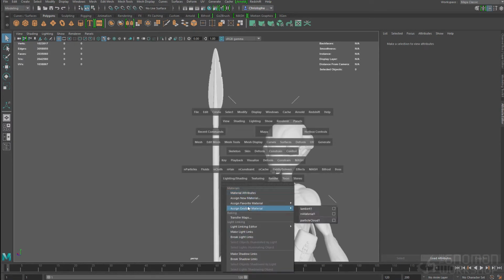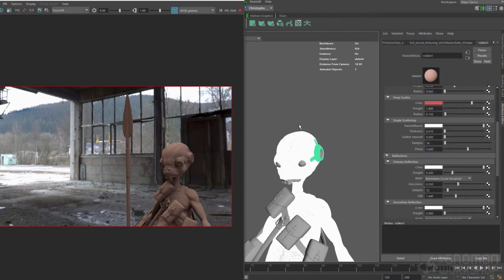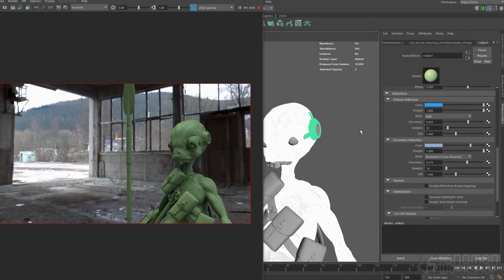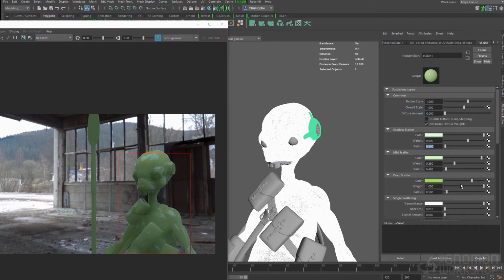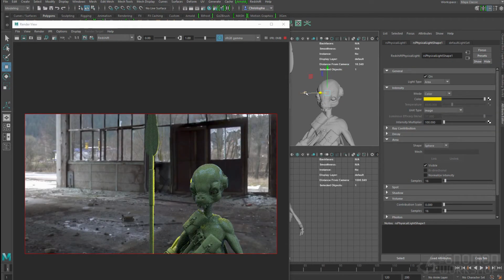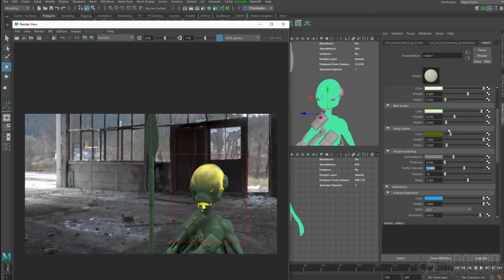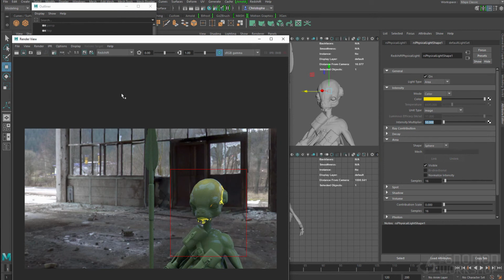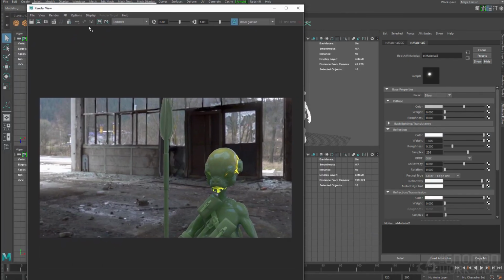06 SSS Blend